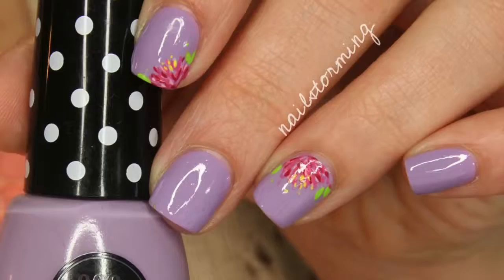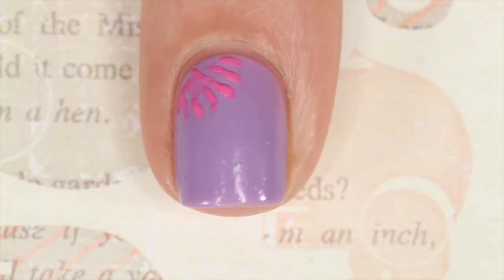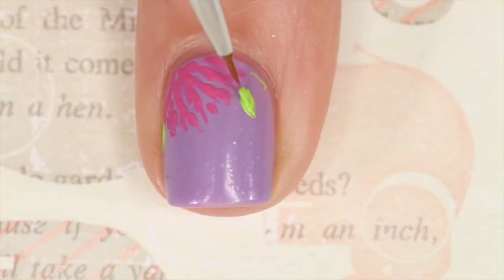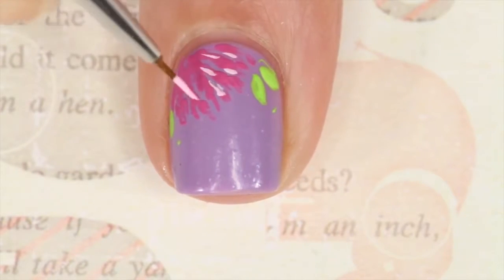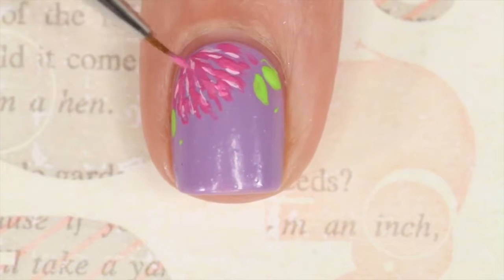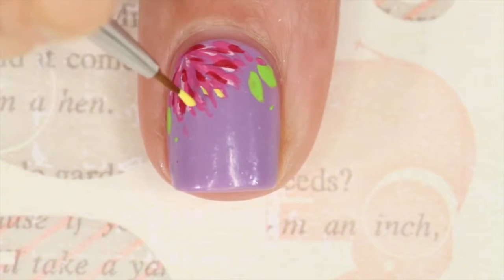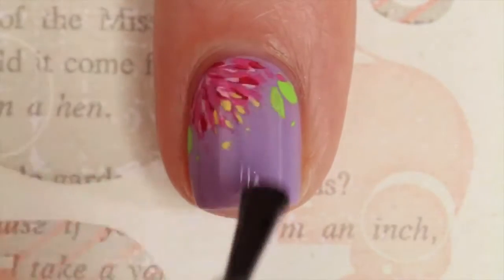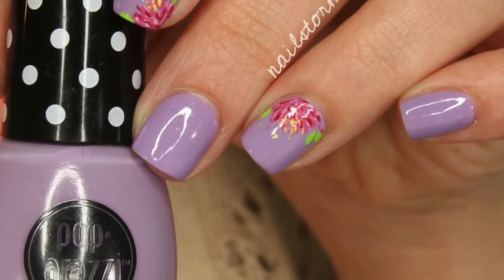Nail Art Tutorial Abstract Spring Flowers